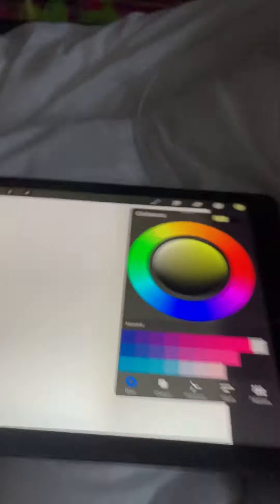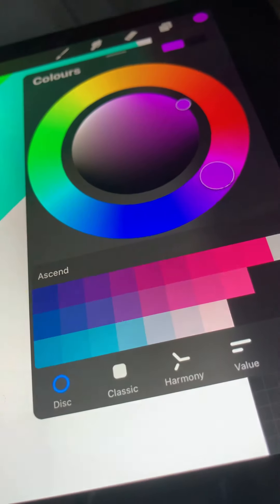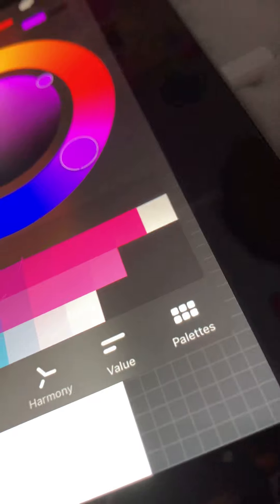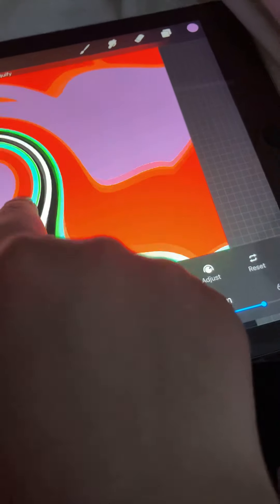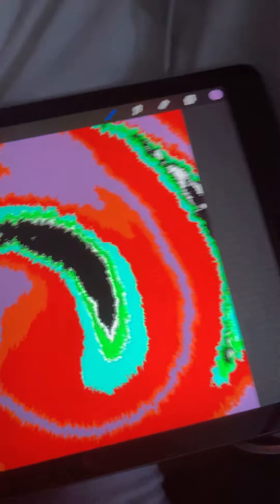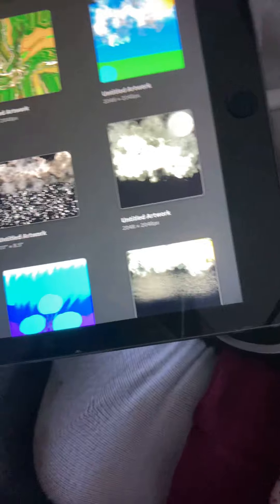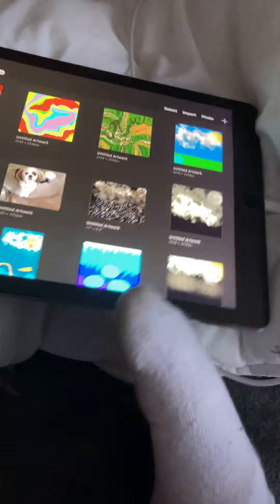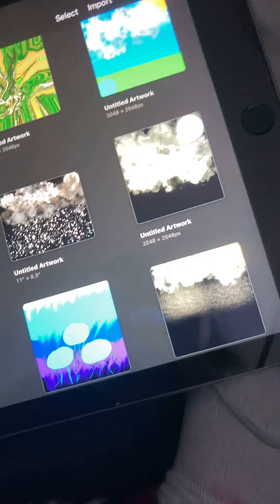Hi Baby chickins